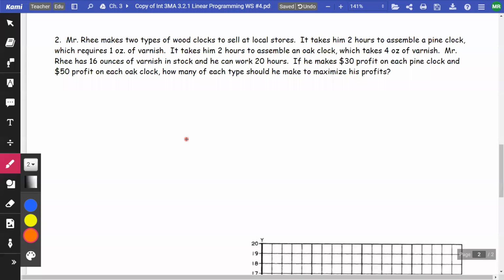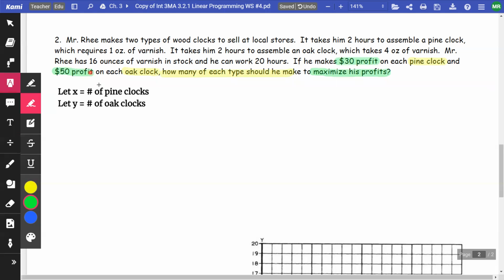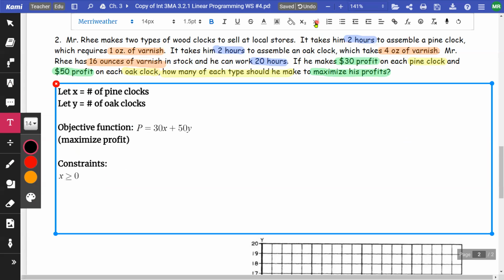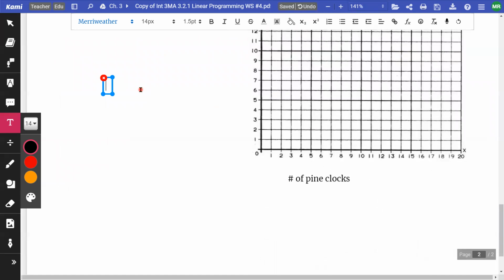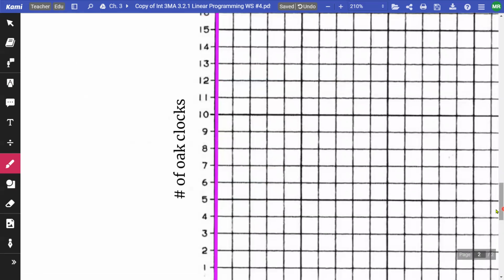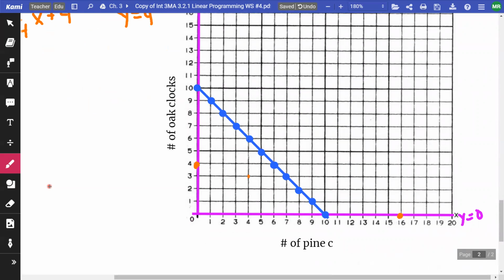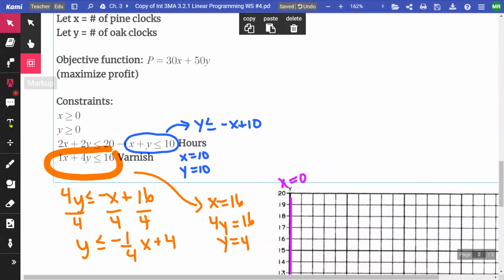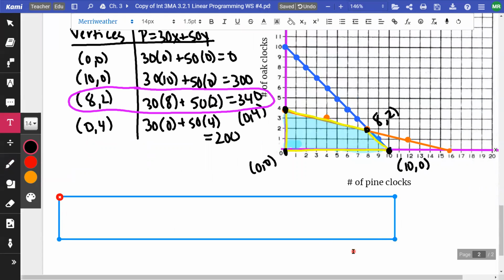Int3 CW 8 Linear Programming WS #4